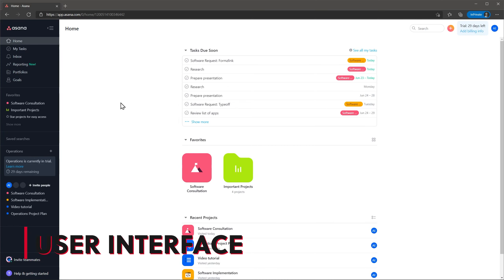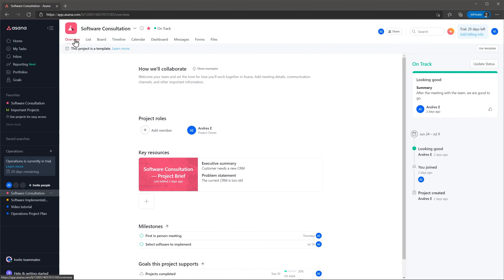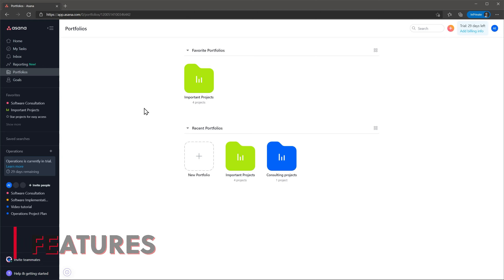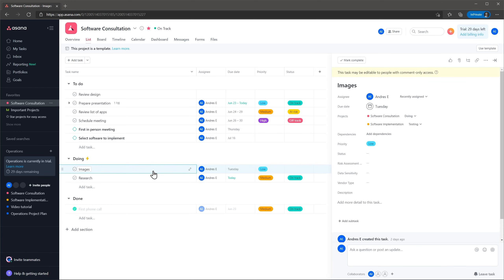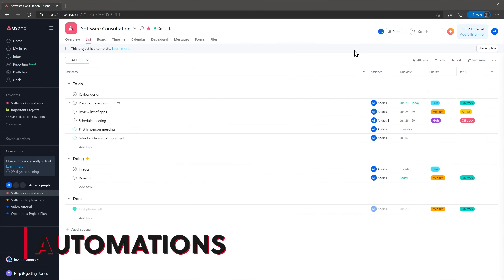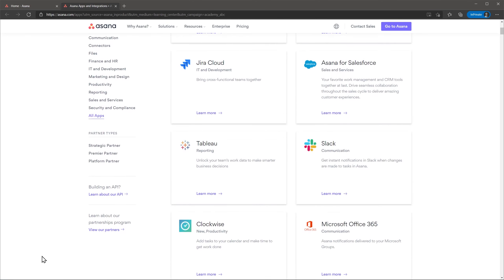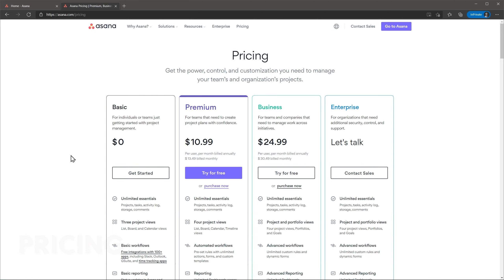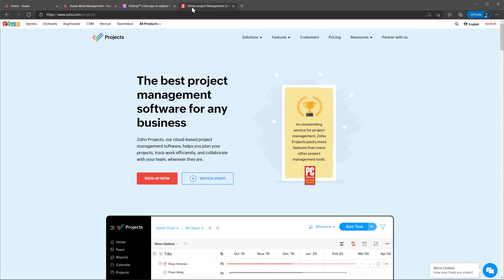Asana Review 2021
In this video we are going to review Asana.  This is a project management app that will help you with projects and tasks, setting goals, and team collaboration.

0:00 Intro
0:24 User interface
2:08 Top features
3:15 Customization
4:00 Automation
4:46 Integrations
5:27 Admin profile
5:46 Price
6:14 My recommendation
6:56 Outro